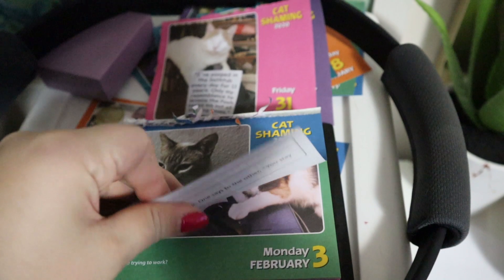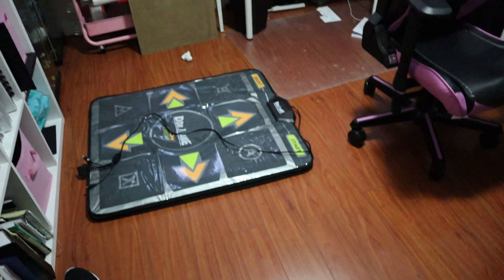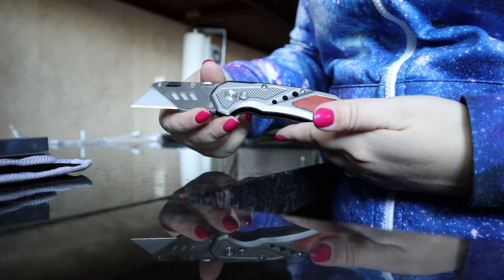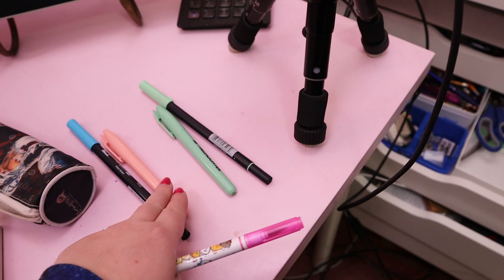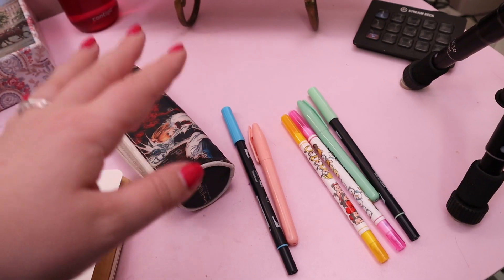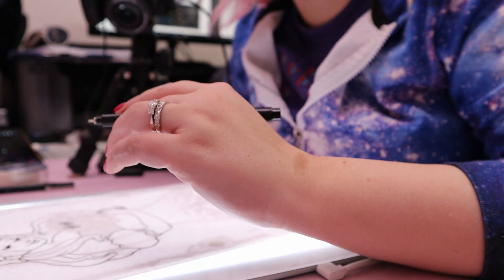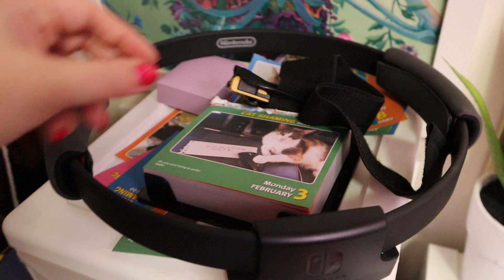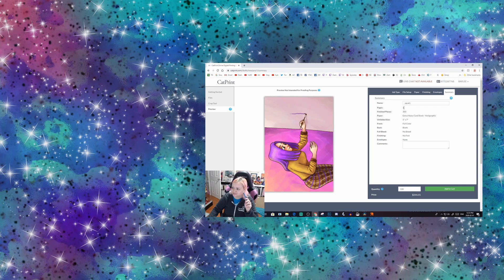Can't Figure Out What to Draw!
Cameras:
Indoors: Canon M50
Outdoors: DJI Osmo Pocket
Editing Software: Davinci Resolve